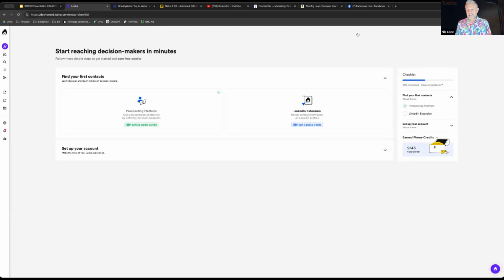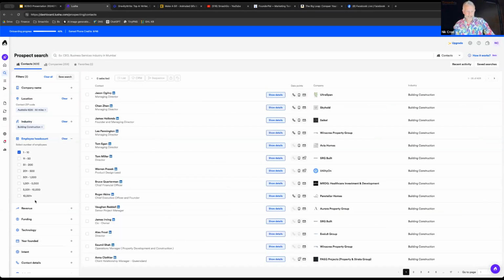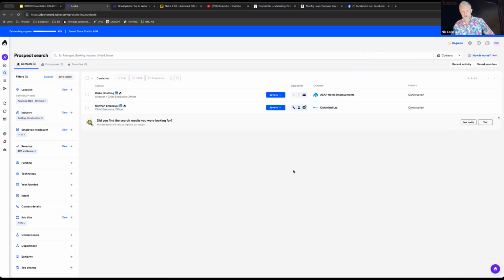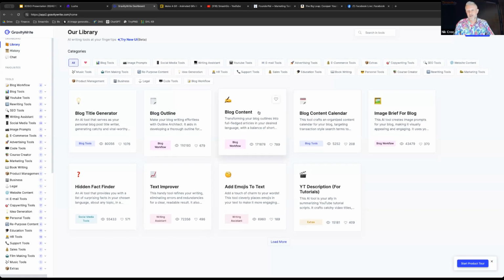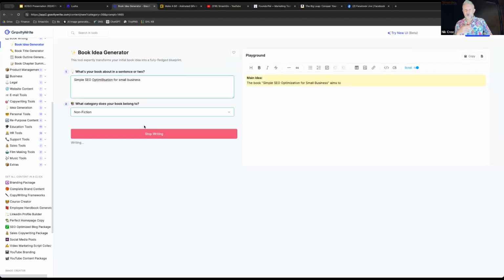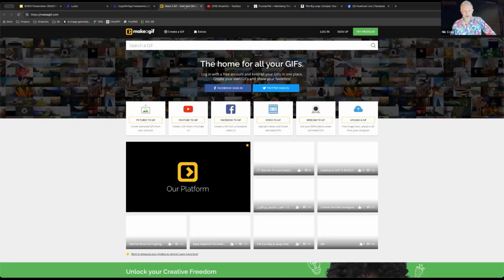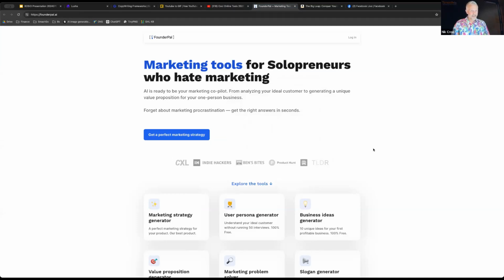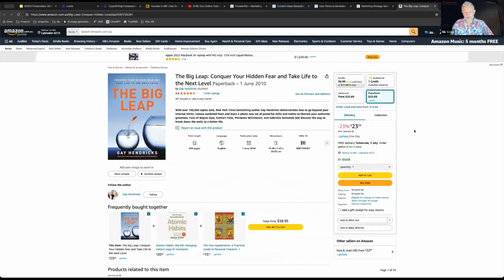20240702 Cool Online Tools and Apps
The Big Leap